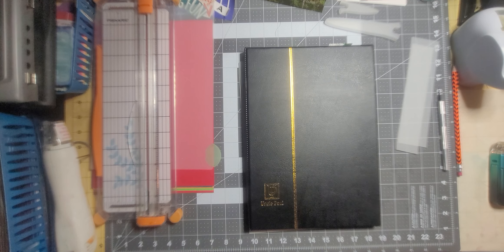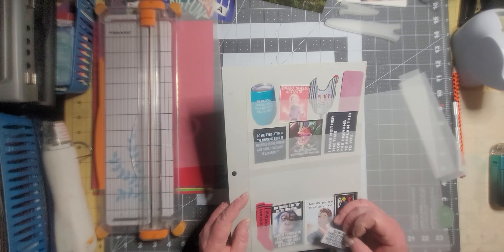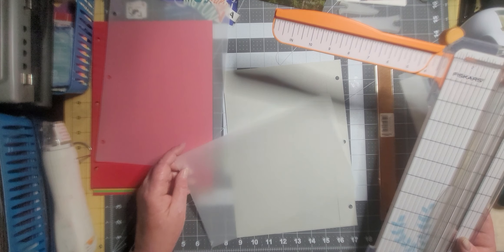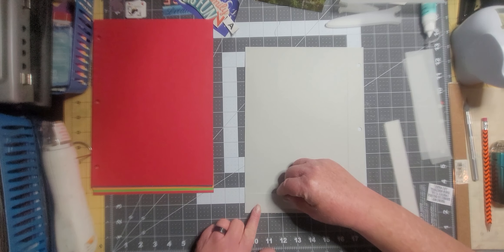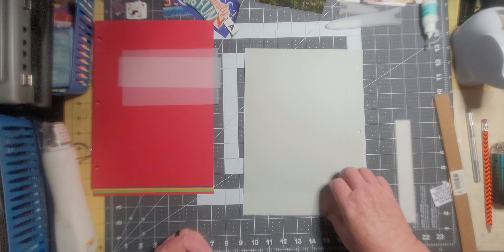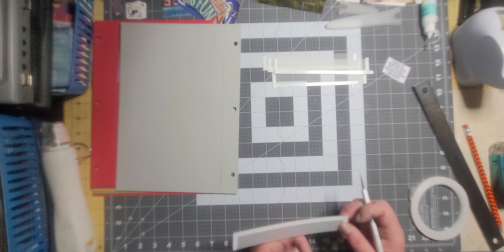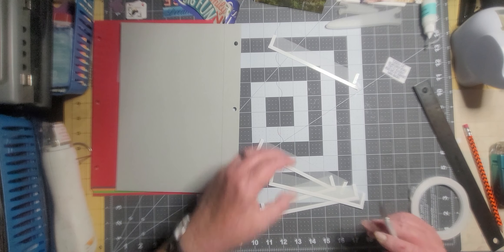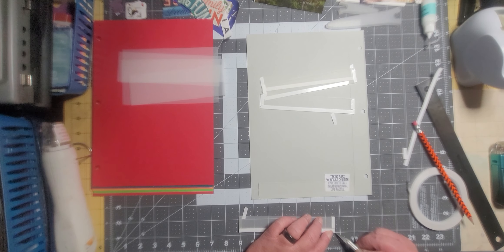Making a Bit Binder! - Organization for Small Images/Words